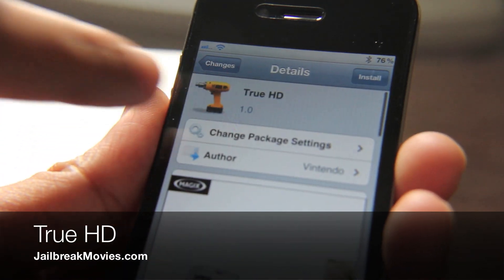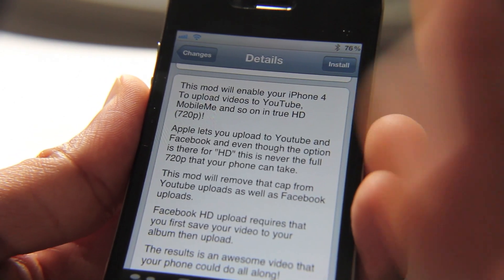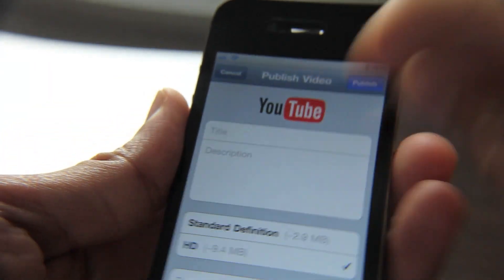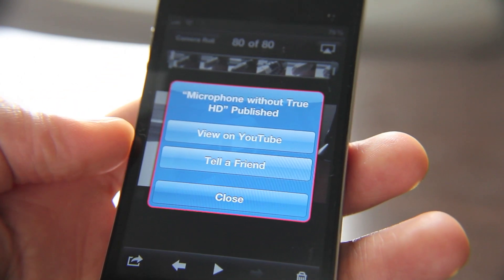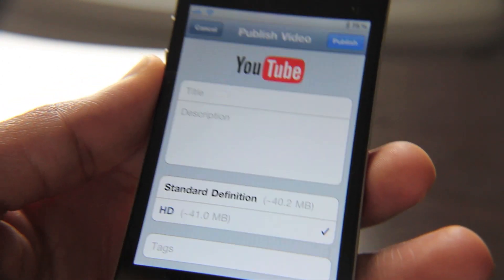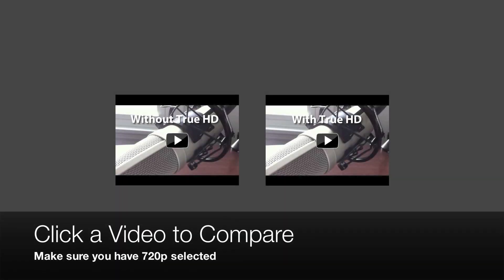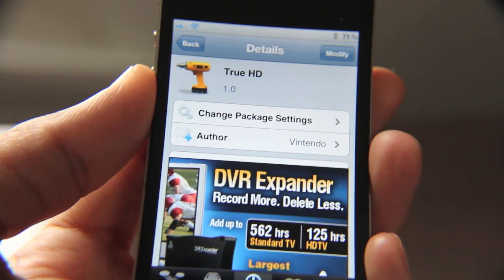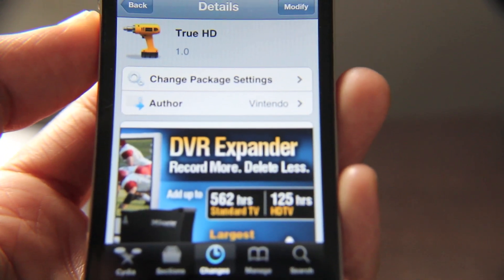'True HD' Brings Higher Quality YouTube Uploads to the iPhone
True HD is an iPhone jailbreak tweak that removes the "cap" from YouTube uploads as well as Facebook uploads.

Essentially, when you choose to upload your movie, instead of a compressed version, it will upload an uncompressed or less compressed version. The sizes of the videos are about 4 times as large as they are without the True HD tweak installed.

Personally, I was unable to discern any difference between the two videos after uploading to YouTube, but perhaps you videophiles will. You have to keep in mind that YouTube introduces its own amount of compression, so any additional pixels added by the True HD version could have been lost during the upload.

Perhaps if I would have shot the video in a different setting then the differences would have been more discernable.

As it stands, it's hard to tell if it's worth the extra bandwidth required when the videos look so similar to the untrained eye.

About iDB